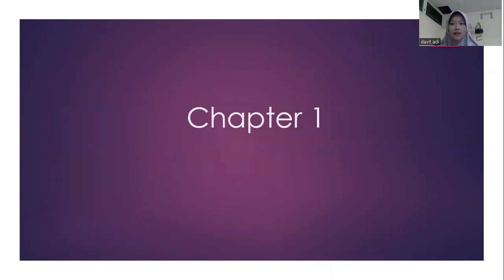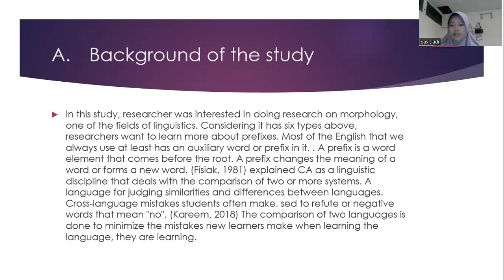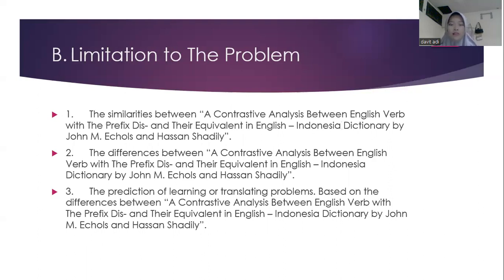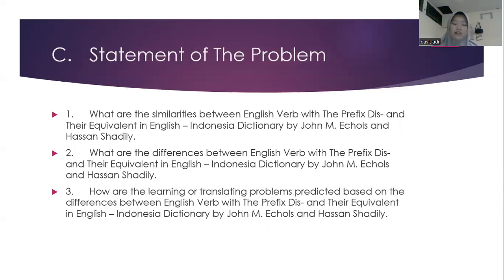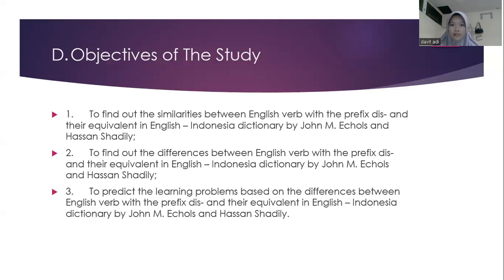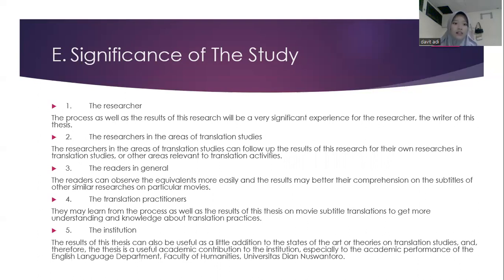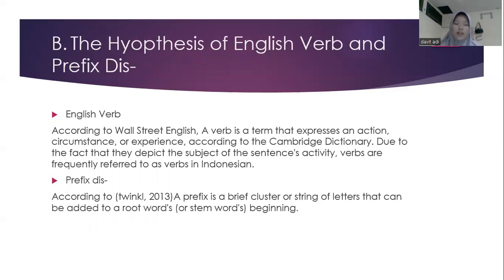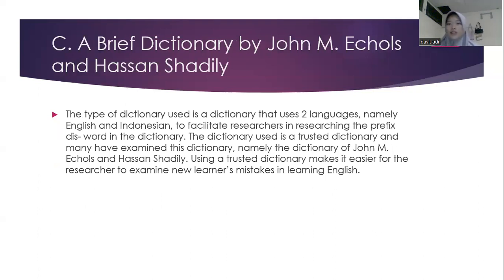Presentation my paper